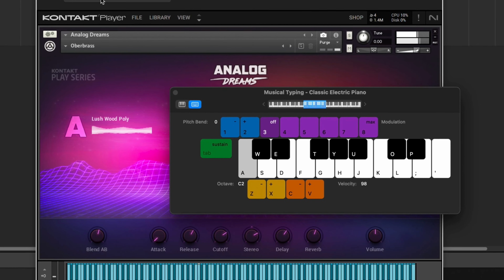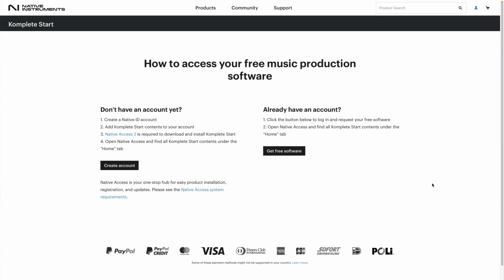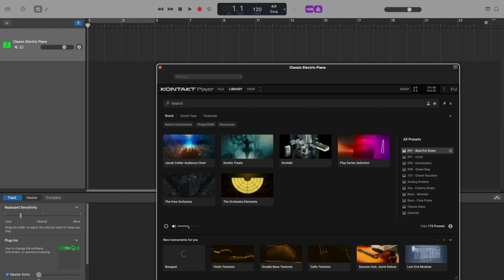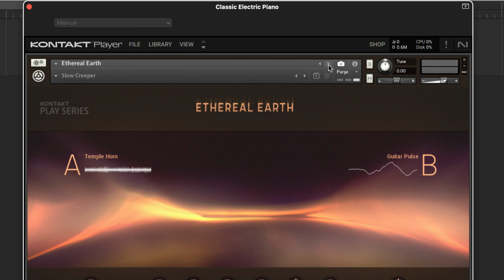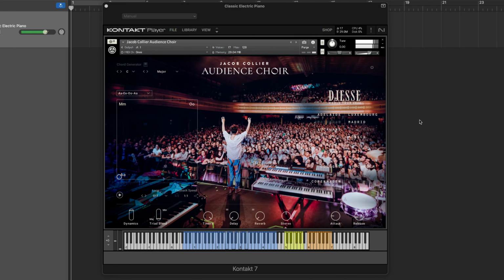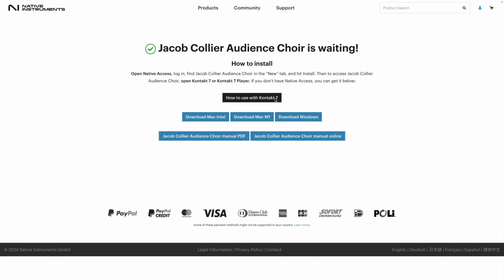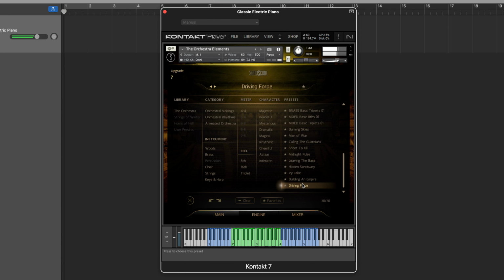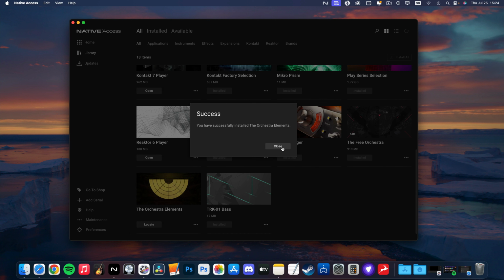Access Amazing Free Instruments for GarageBand with Kontakt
If you’ve come across a free instrument or effect that you want to use that requires Kontakt and aren’t sure what that means, what version you need or even how to install it on your Mac, in this video I show you how it works.